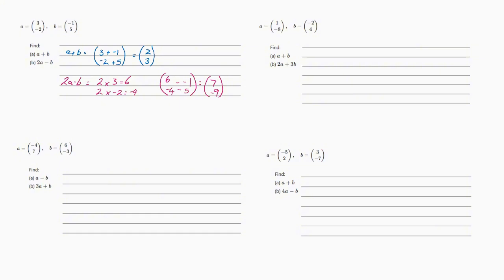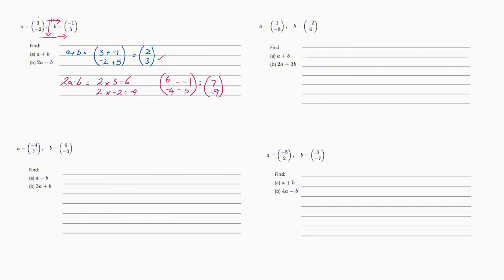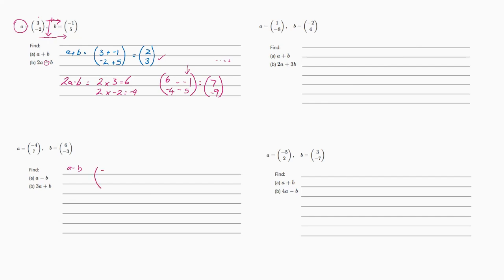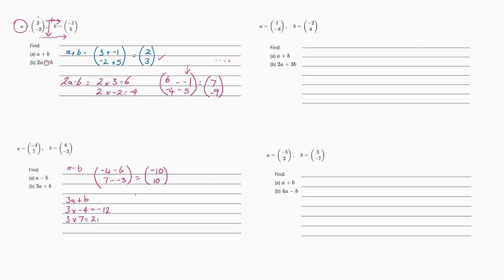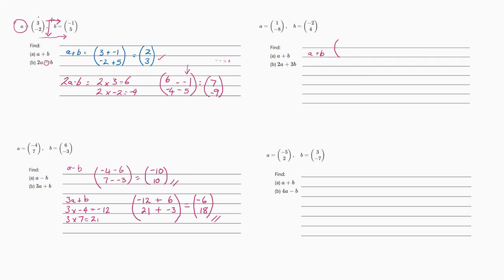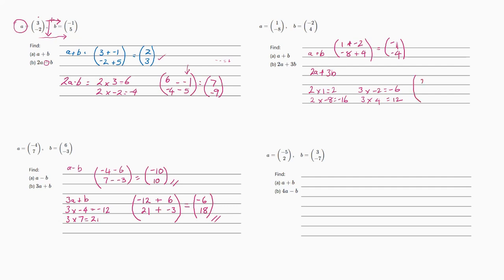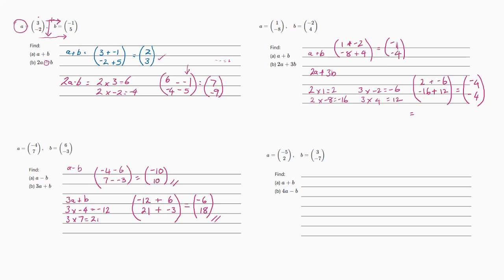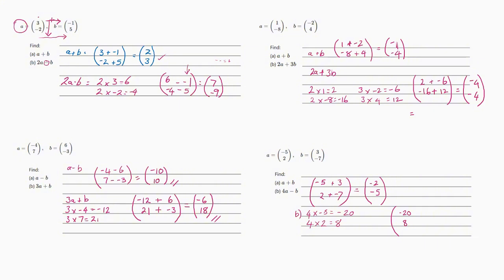Adding & Subtracting Column Vectors | GCSE Maths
Build your confidence with column vectors with Maths with Melissa!

Learn how to add and subtract corresponding components and multiply vectors by numbers. Follow step-by-step examples, including a + b and 2a + 3b, while keeping track of negative signs.

Perfect for GCSE maths revision and exam practice.